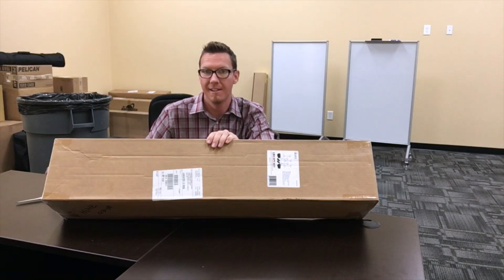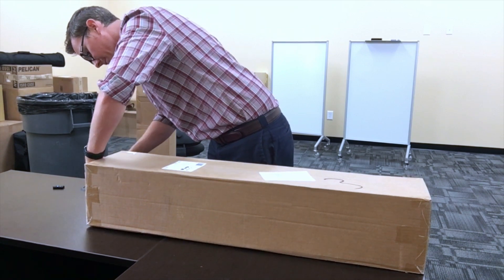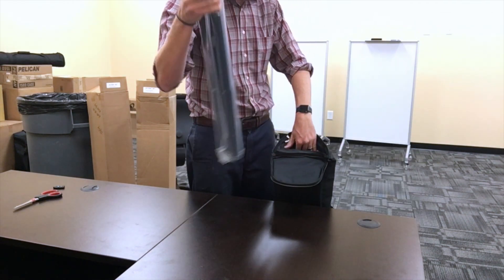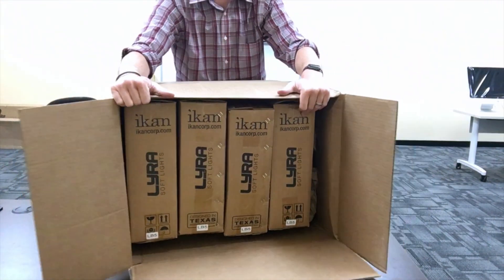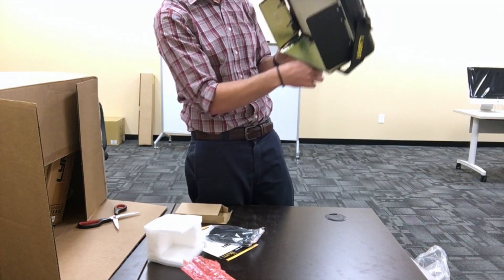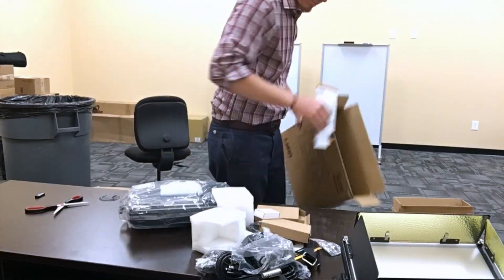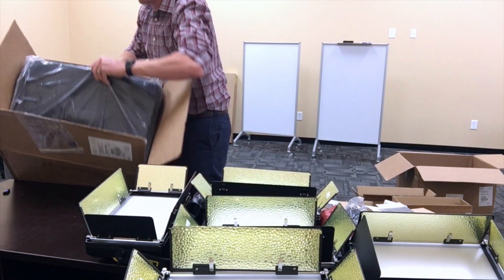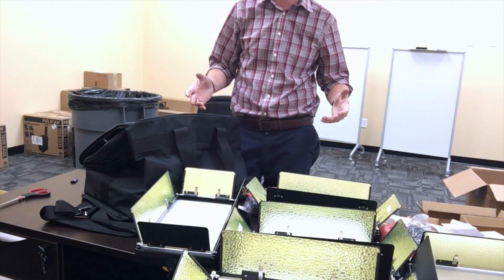Unboxing Ikan Light Kit